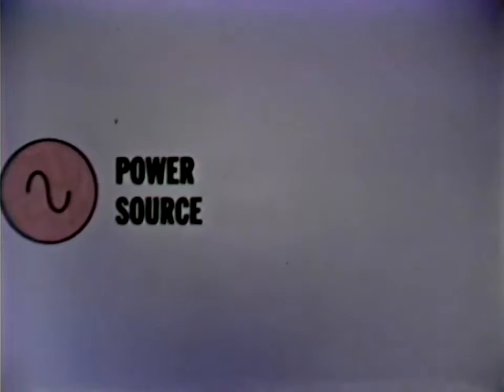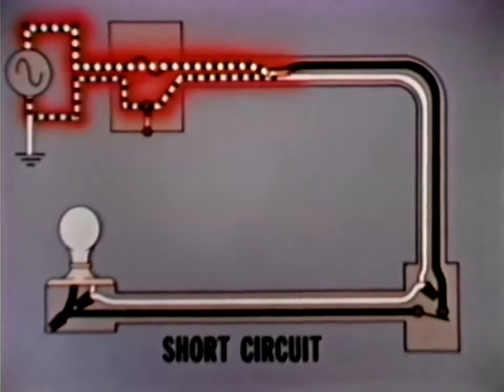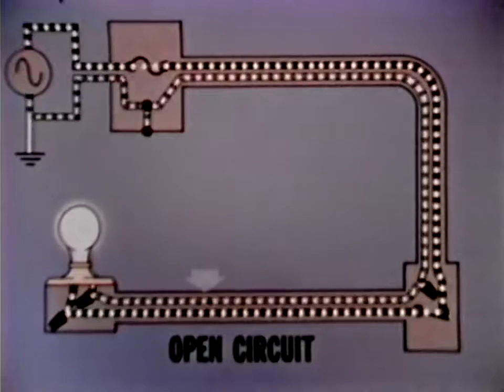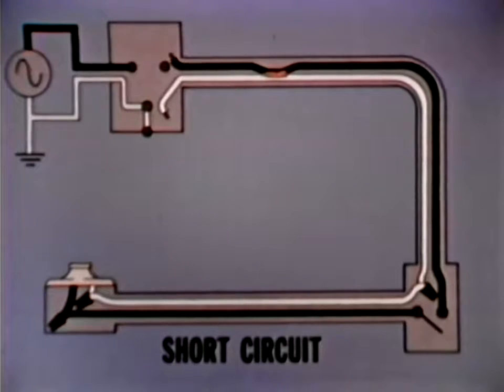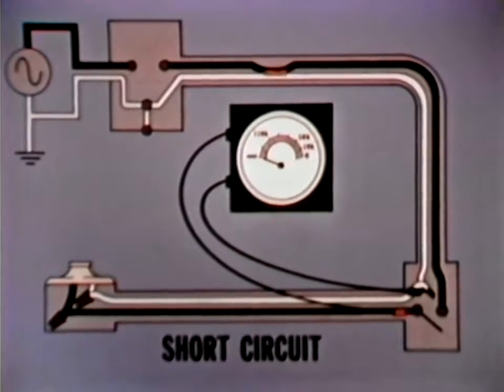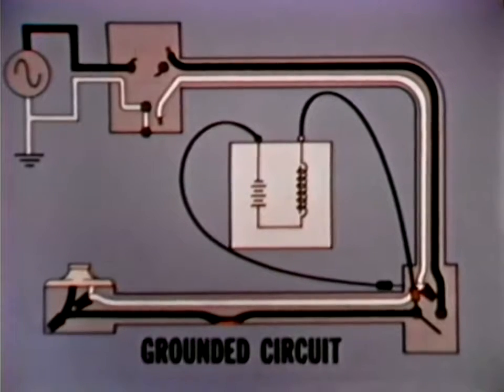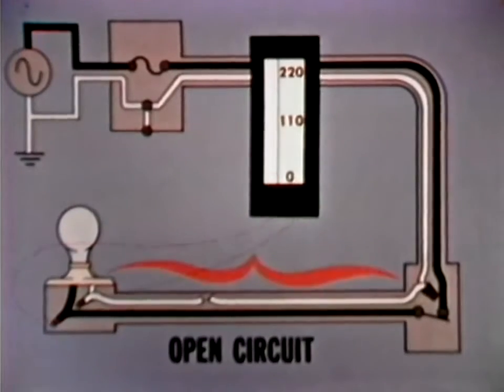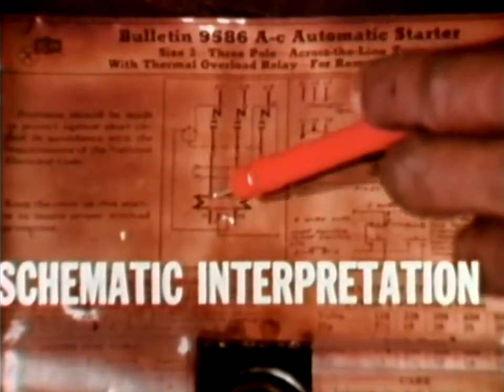Basic Electrical Repair